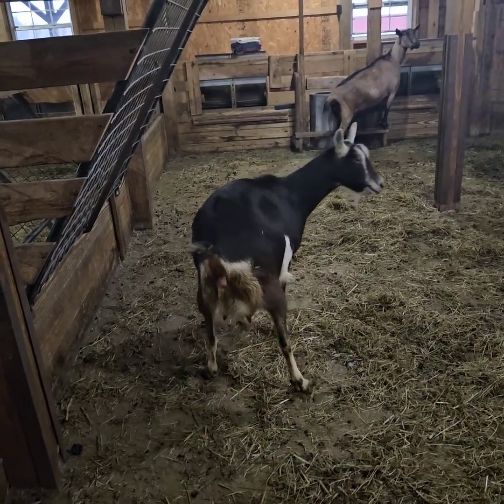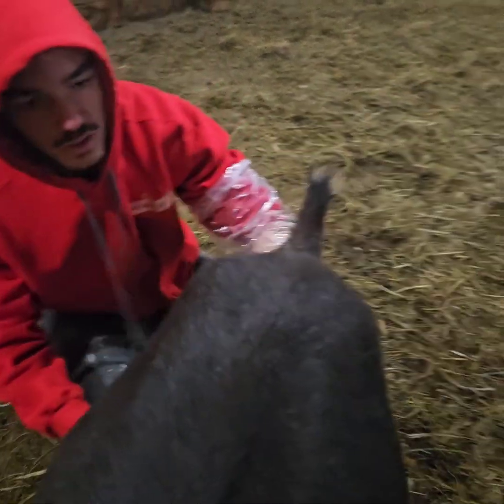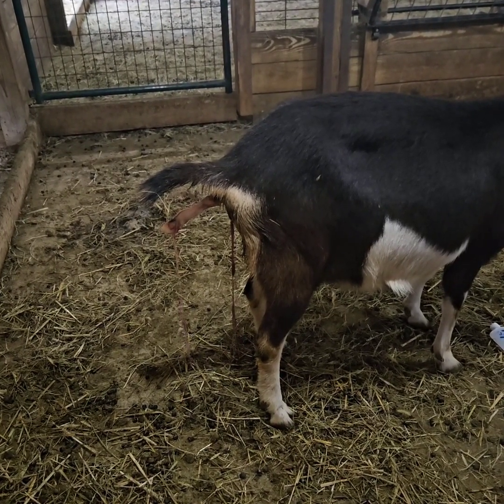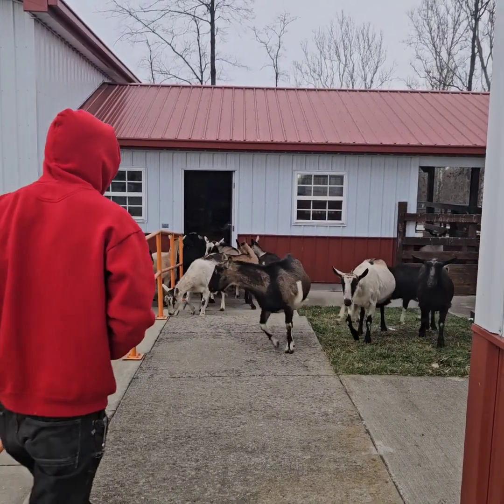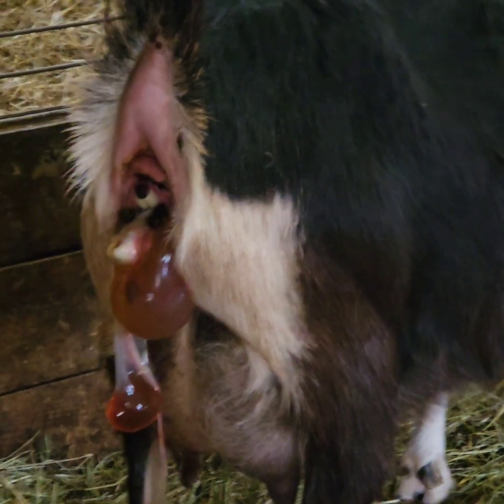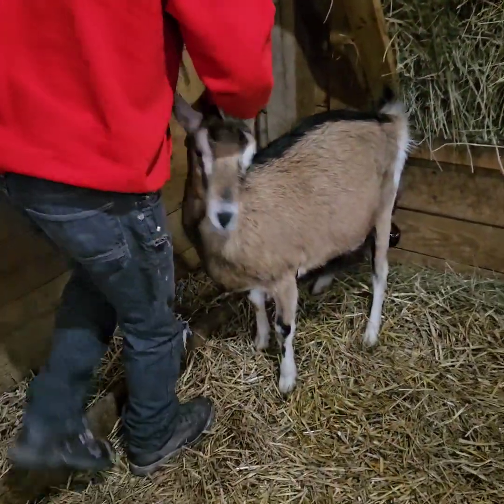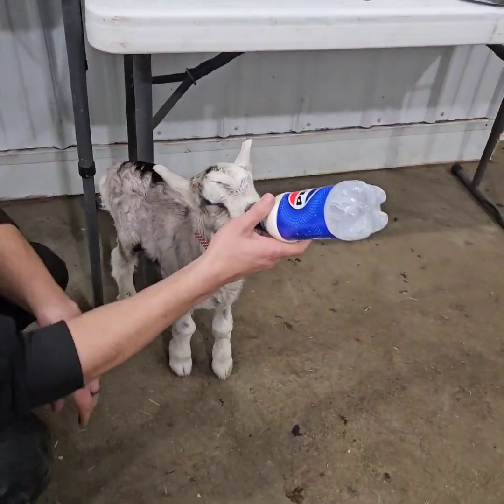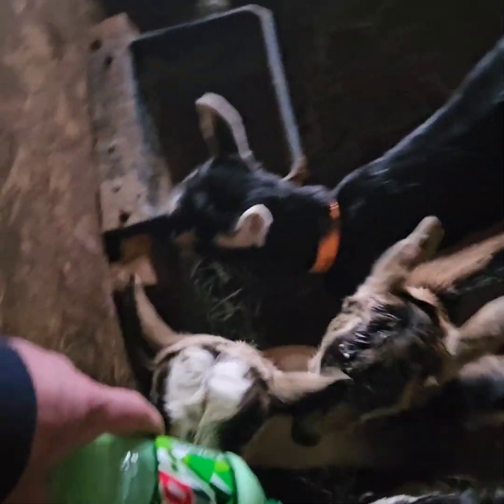Kidding Season at Goat Milk Stuff - 3/1/24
Here at Goat Milk Stuff, we raise Alpine and Nigerian Dwarf dairy goats on our working dairy farm. After almost 20 years of experience, with over 1,500 babies delivered, we take a hands-on approach with Kidding Season.

The goat milk goes to feeding the babies and any extra is turned into incredible goat milk soaps, lotions, lip balms, deodorants, milk baths, and lots of goat milk stuff.

We love sharing the lives of our animals on the farm. If you're interested in getting one of our goats,